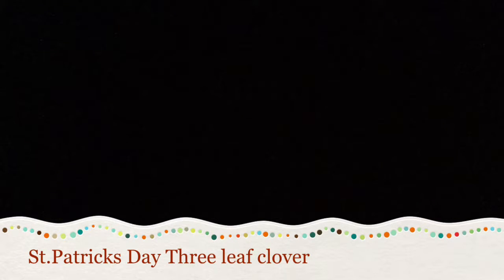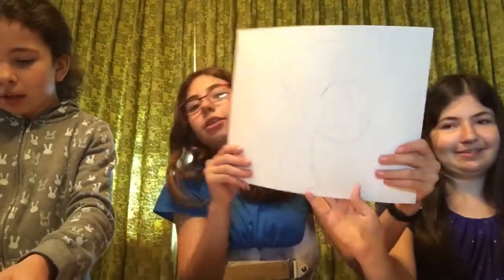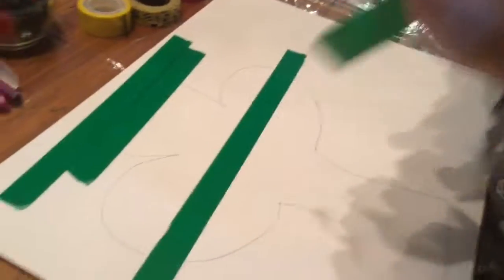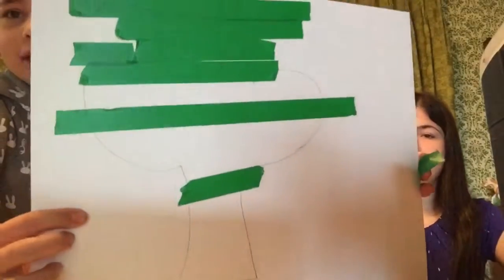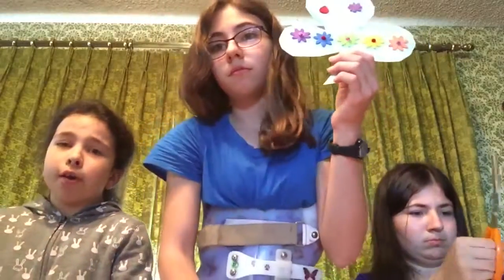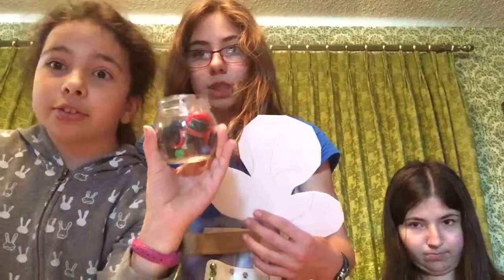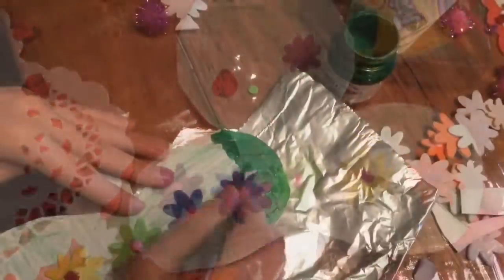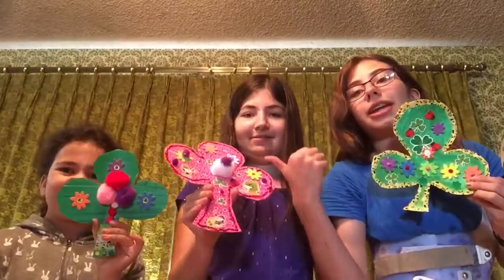Triple Crafts- Week 1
A fun S.t Patricks Day craft.
By triple crafts